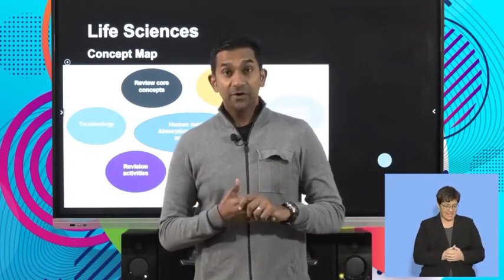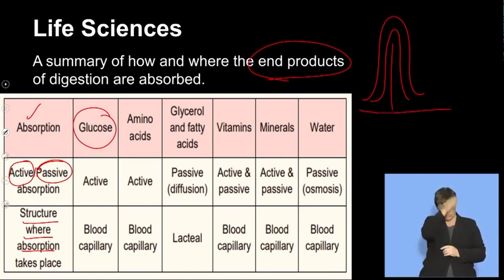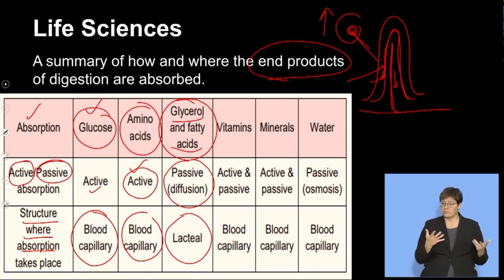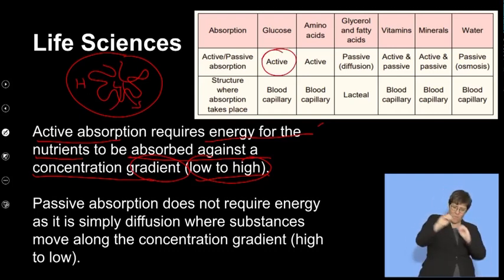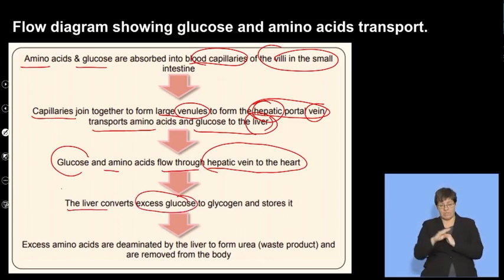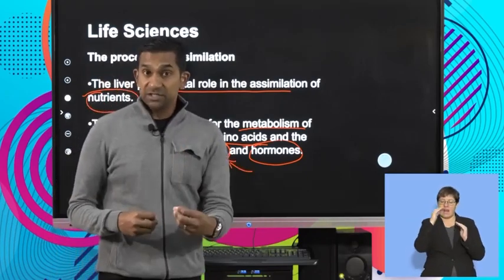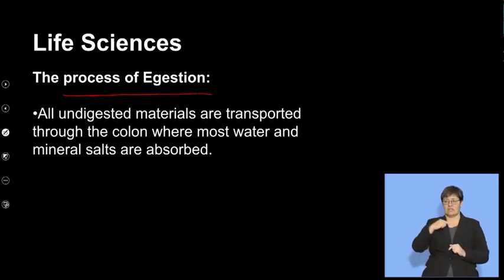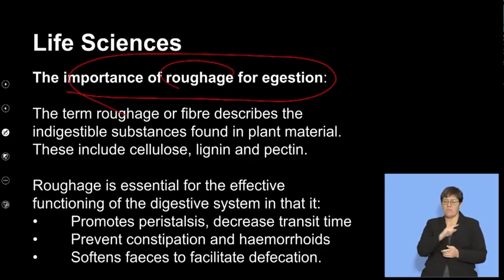Life Sciences Grd 11 Nutrition Absorption Assimilation & Egestion S4